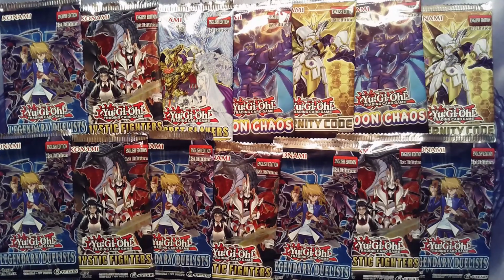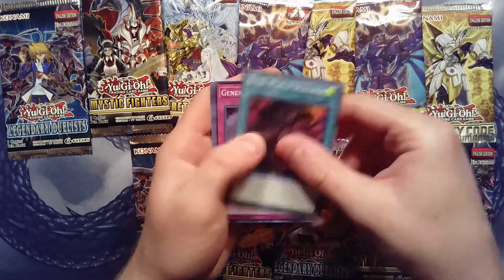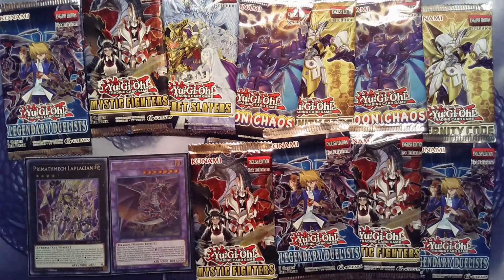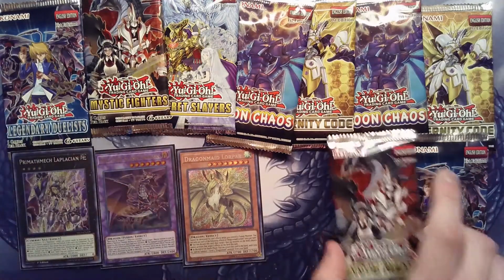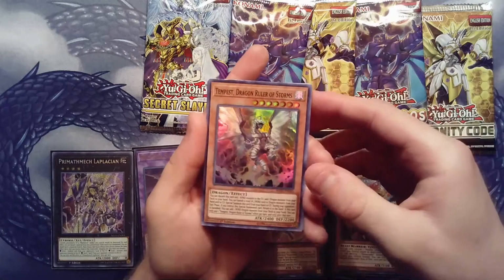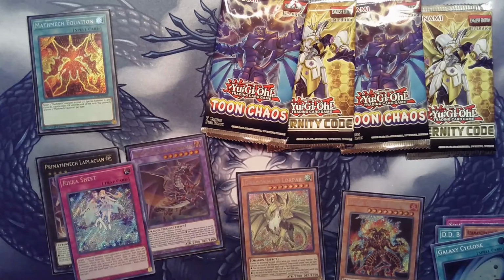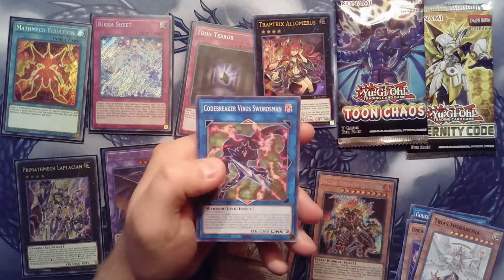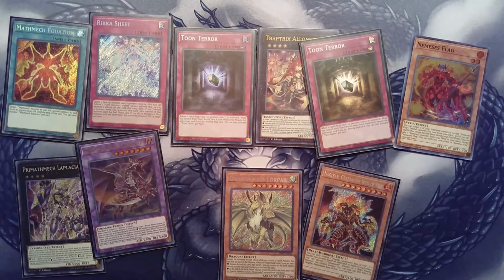OPENING A BUNCH OF PACKS!!! | Yu-Gi-Oh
WANNA SEE MORE EPIC VINTAGE POKEMON VIDEOS!!!😎

WANNA SEE MORE EPIC YUGIOH VIDEOS!!!😎